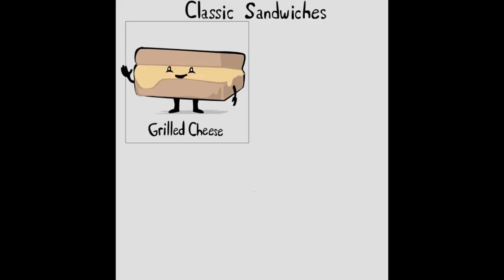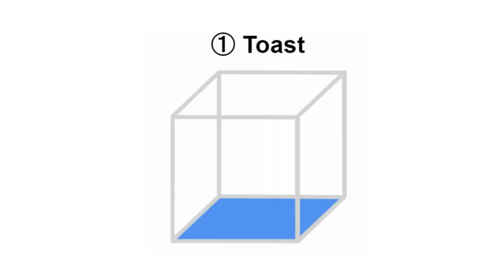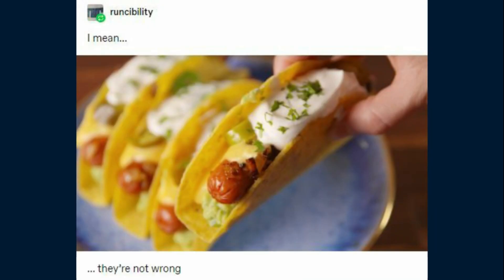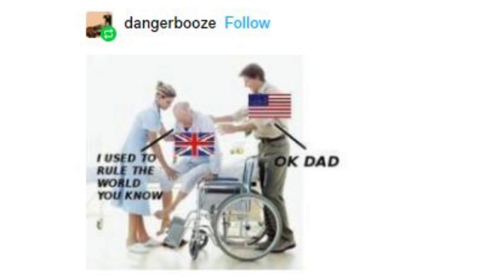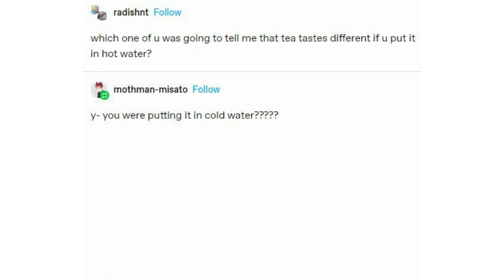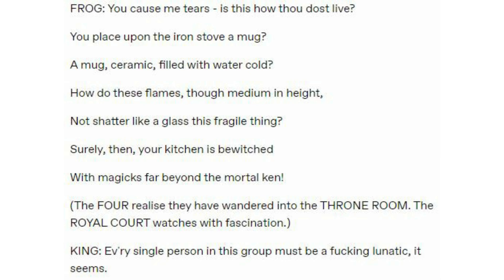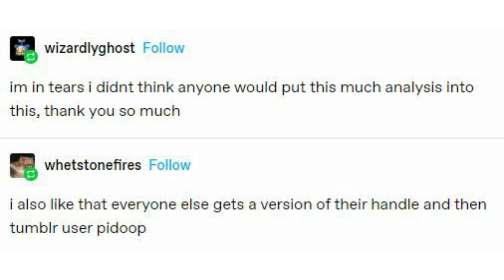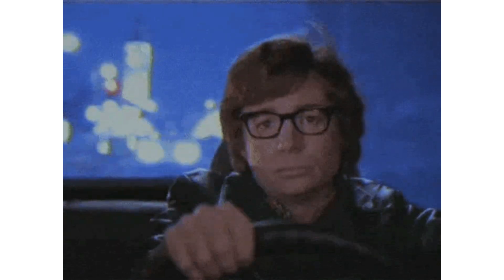Posts About Food Compilation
These videos are among my proudest achievements on this channel. XD